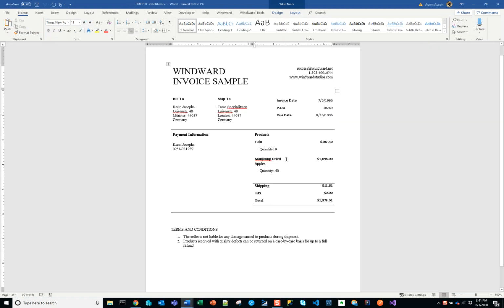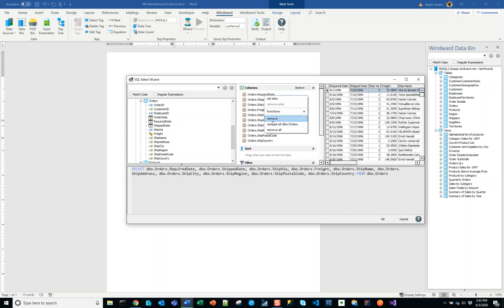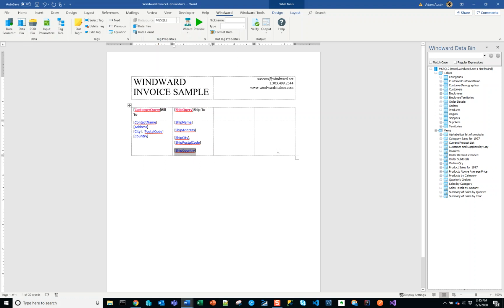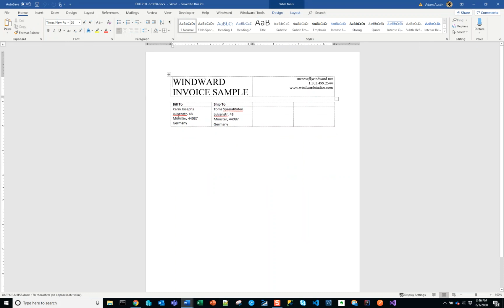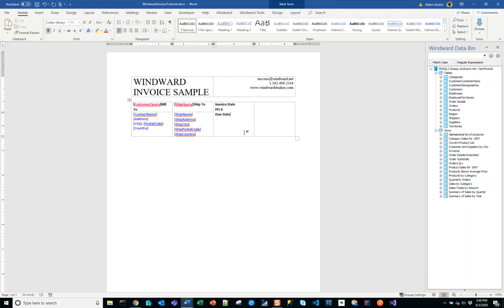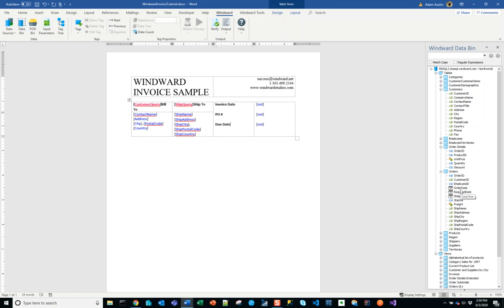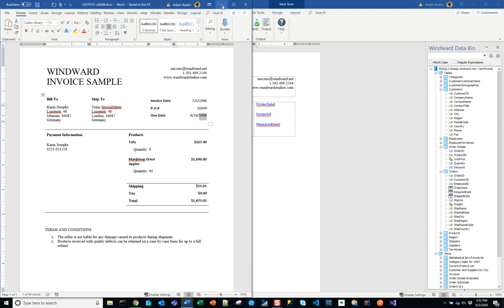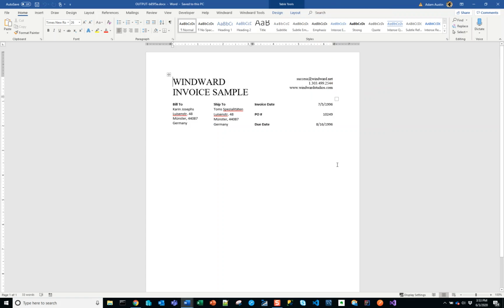Creating an Invoice in Windward Designer: Part 3 | Windward Studios Document Automation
This multi-part tutorial will walk you through creating a finished invoice template in Windward Designer

For more documentation on the Windward Designer, visit our product documentation

Learn more and claim your free 14-day trial of Windward

This video recorded in Windward Designer version 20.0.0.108